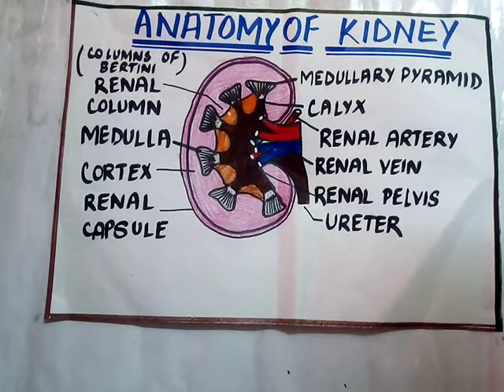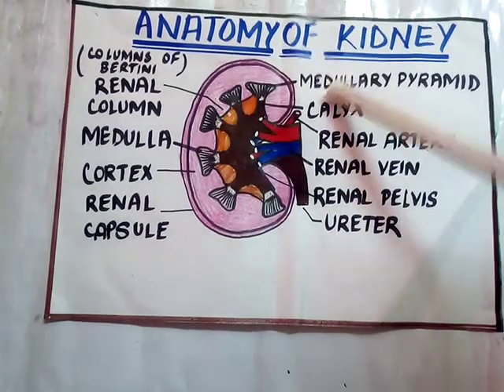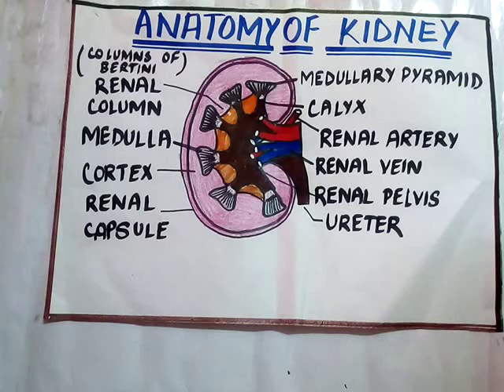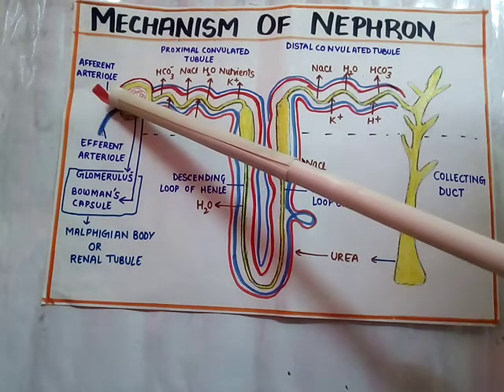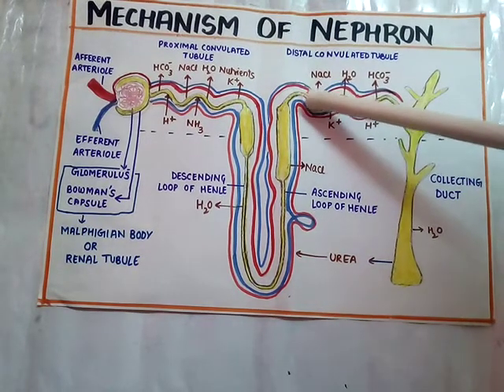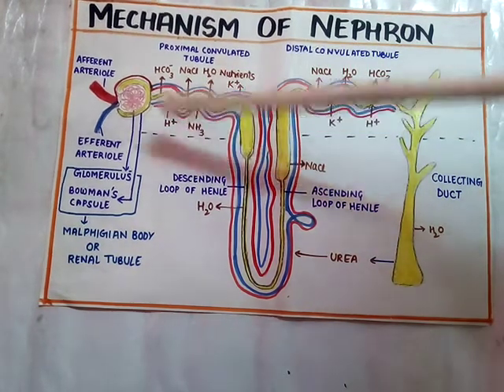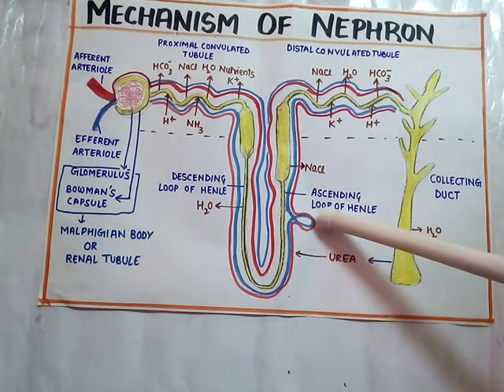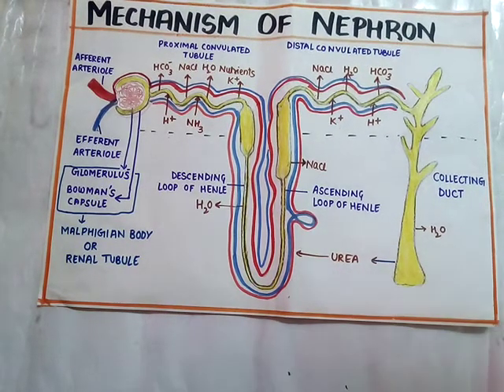Functioning of Nephrons & The Internal structure of Kidneys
The structural and functional unit of Kidneys